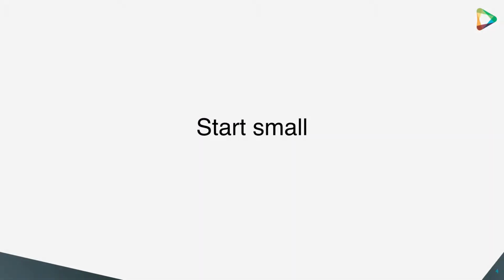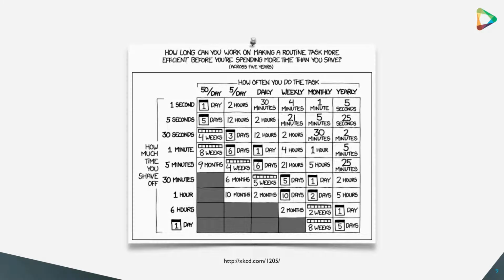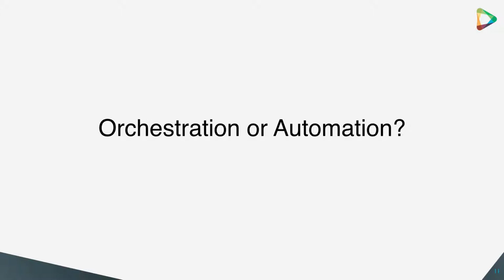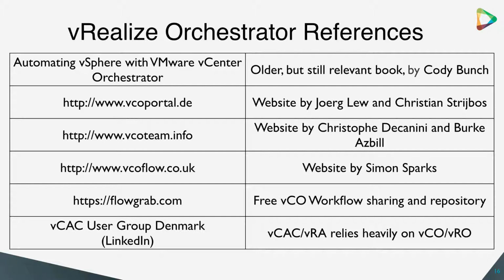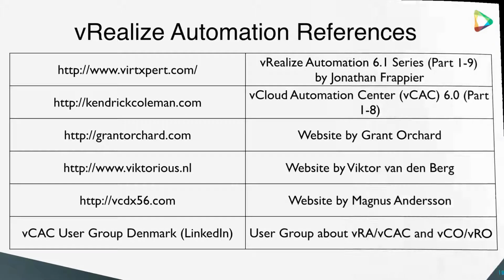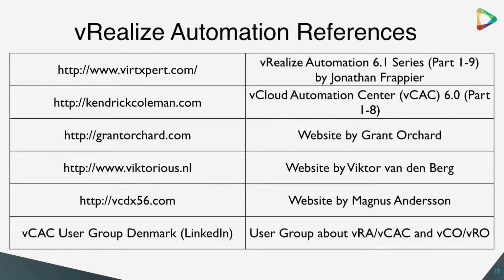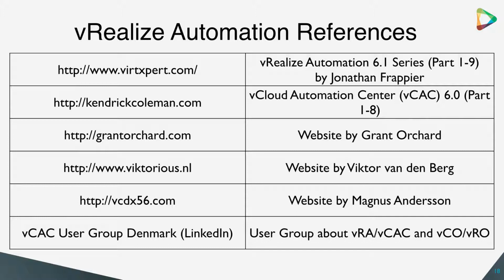Conference 2014: Businessmann - Mads Fog Albrecthslund and Nicolai Sandager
Session title: Automation From Idea to Implementation
Speakers: Mads Fog Albrecthslund & Nicolai Sandager / Businessmann (Community)